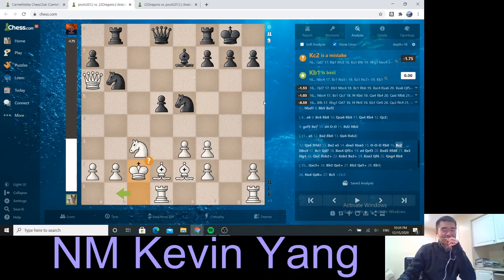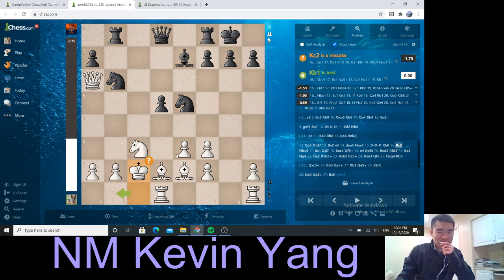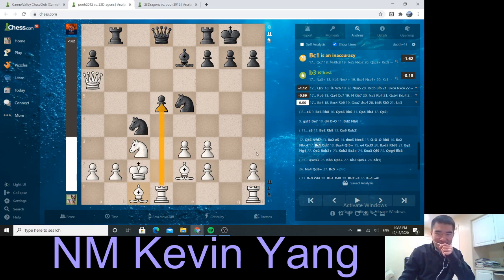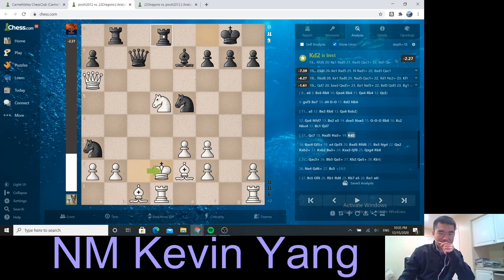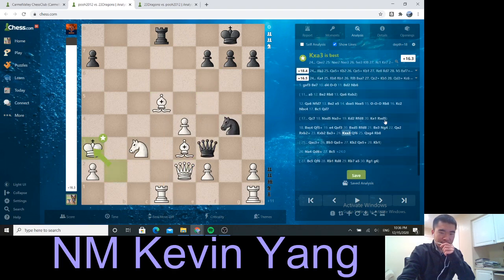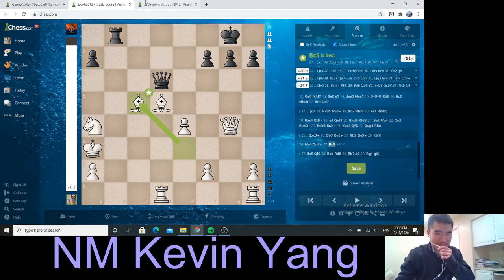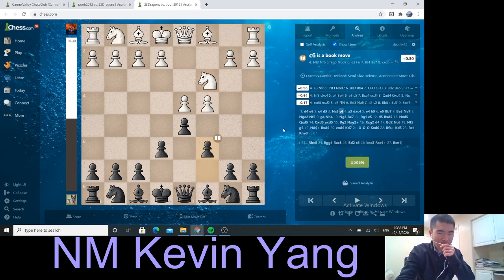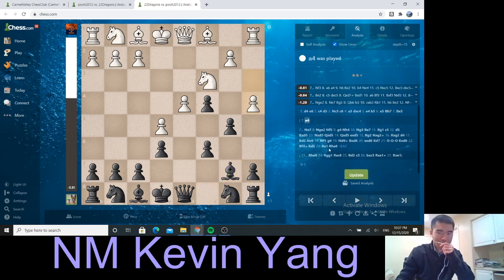Analysis With a Chess Club Member: My Match With 23Dragons Pt. 2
In the first few minutes of the video, I mention some key lessons to take away from the last game and recap a few of the critical moments I believed were the turning points of the game. I then transition to talking about a game in my Slav triangle setup, where I greedily snatch the c4 pawn and talk about some weaknesses that 23Dragons unnecessarily creates, with a sort of experimentation spirit. I like the inspiration, but sometimes, we do get over-carried away in our business. Thank you so much!!